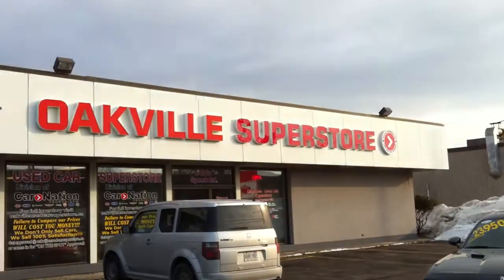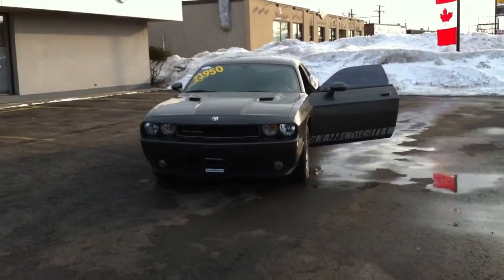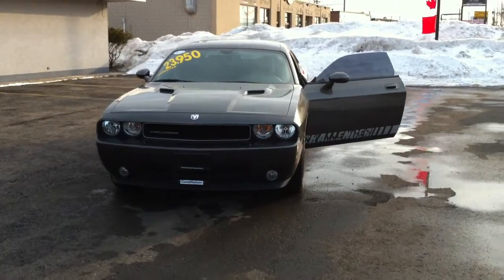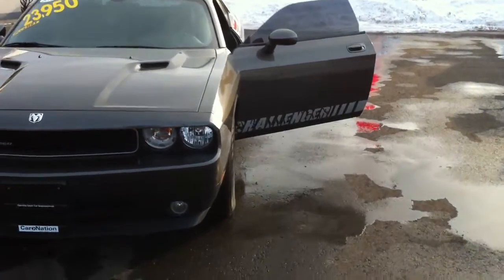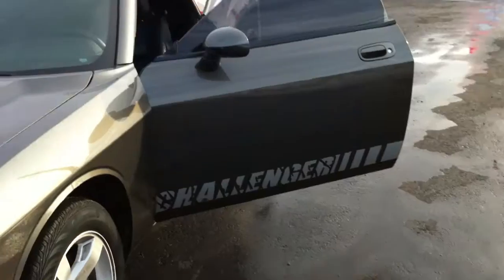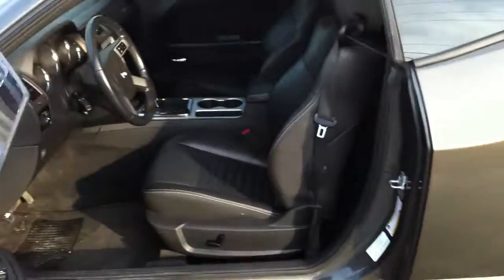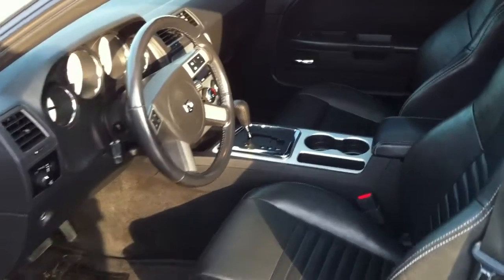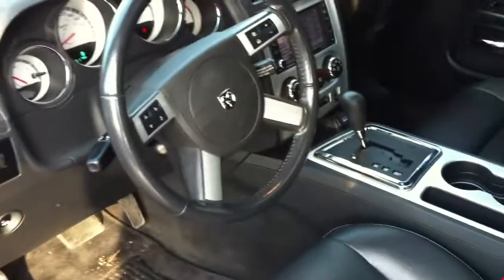2010 Dodge Challenger| Oakville Used Car Superstore